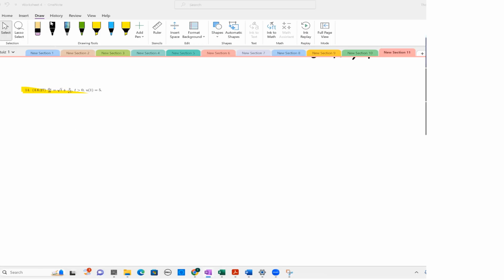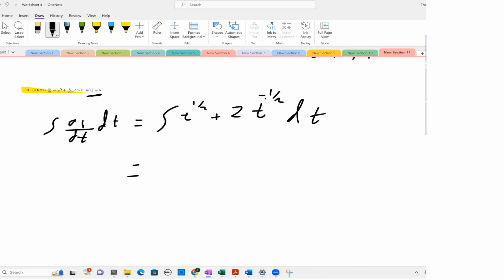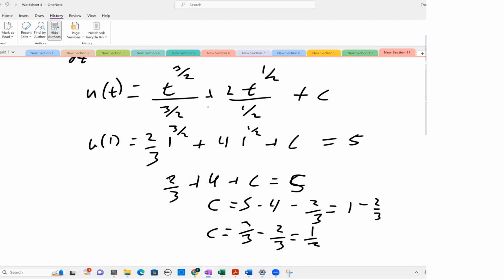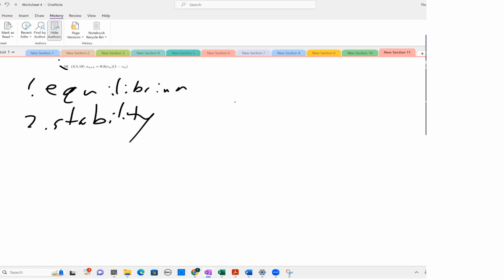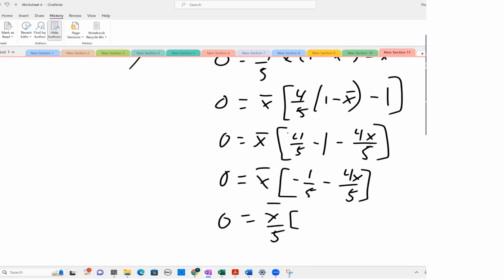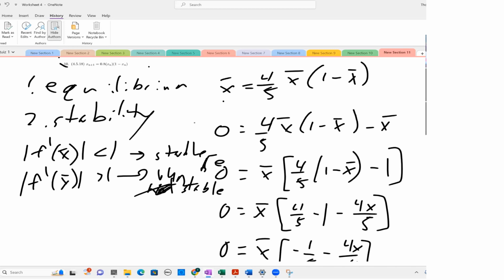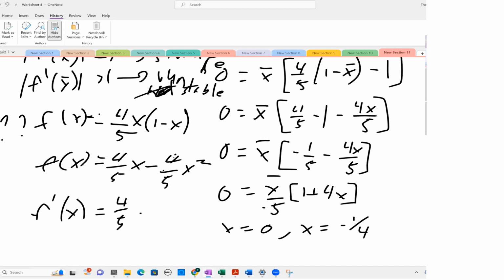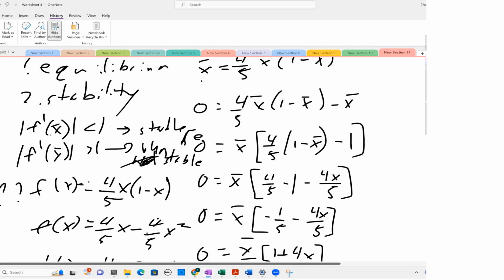Pure time initial value problem/Equilibrium and Stability.